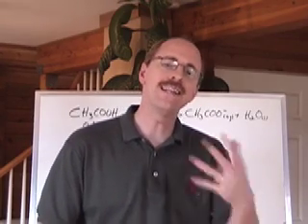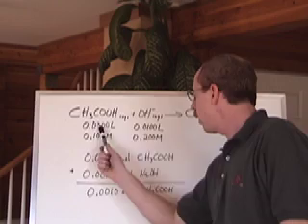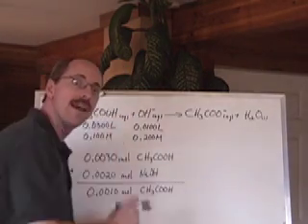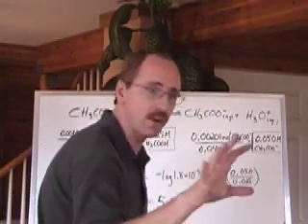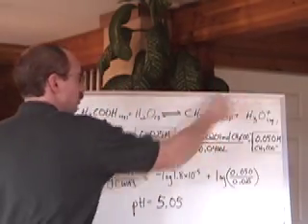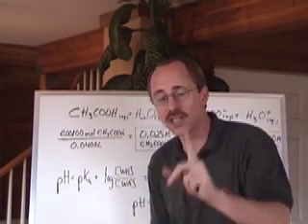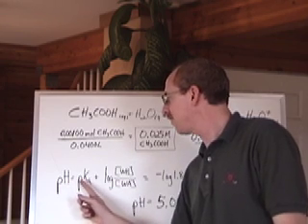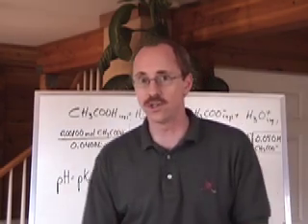Chemguy Solution pH Stoichiometry